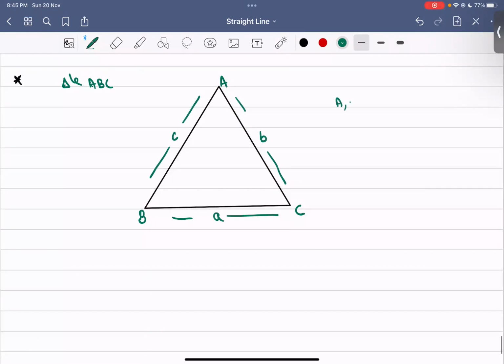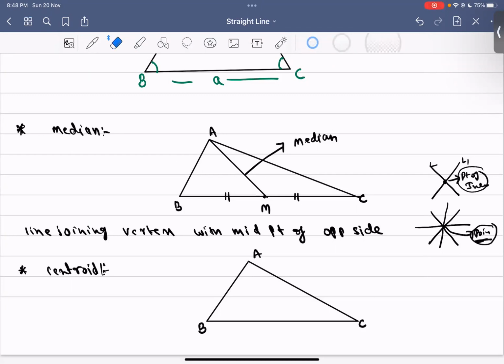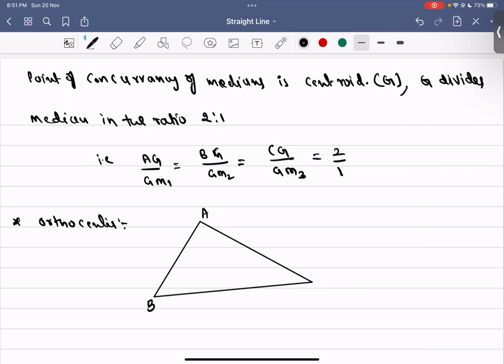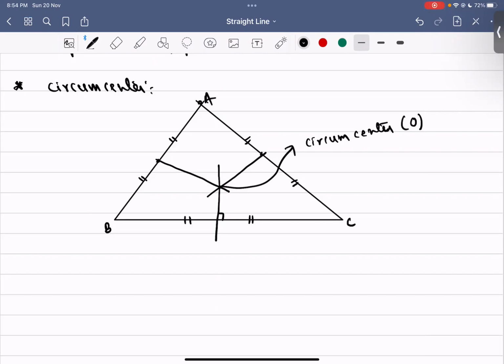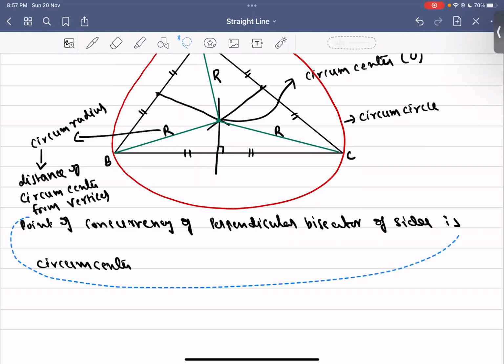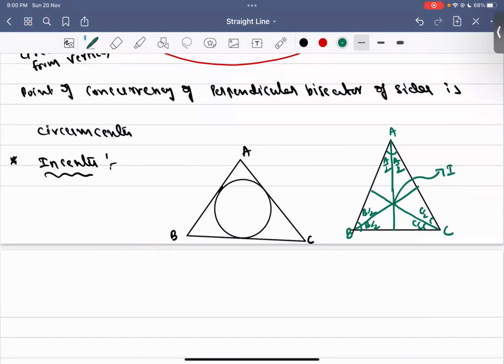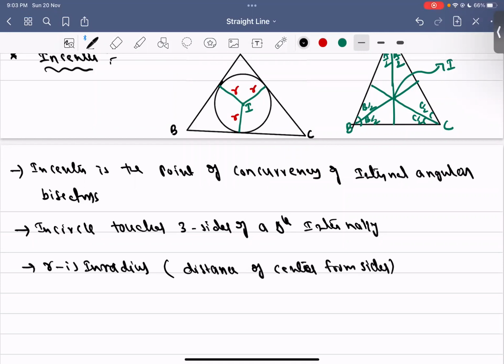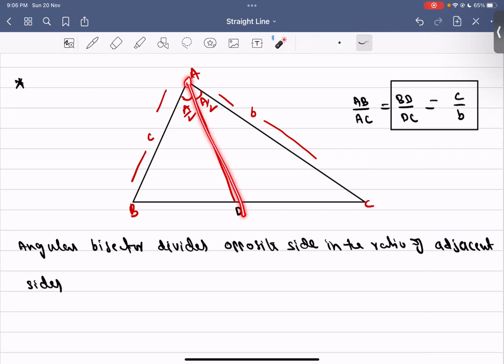IIT JEE Maths Online Coaching | Straight Line Part-4 | Locusmath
IIT JEE Maths Video Lectures on Straight Lines by Sridhar Indarapu

This Video explains about Straight Line Part-4 or IIT-JEE Maths through online Class